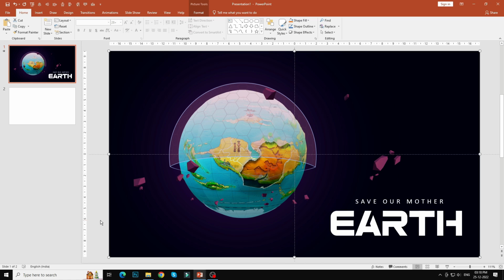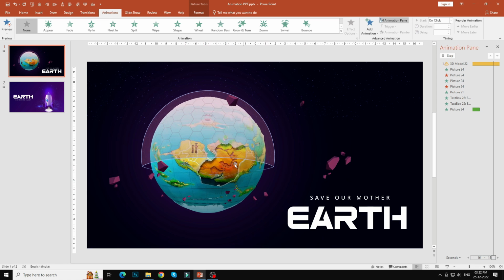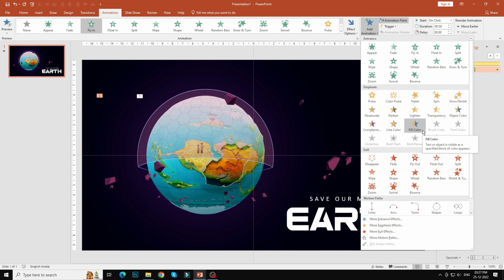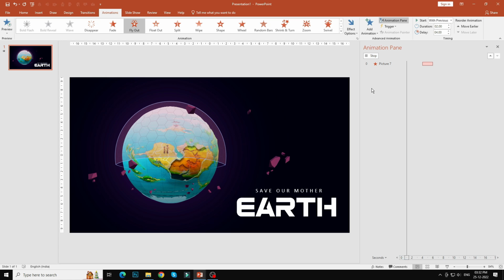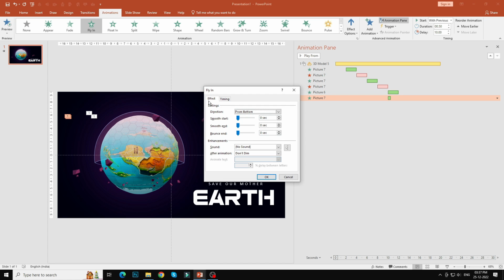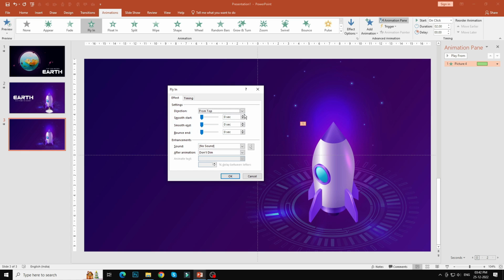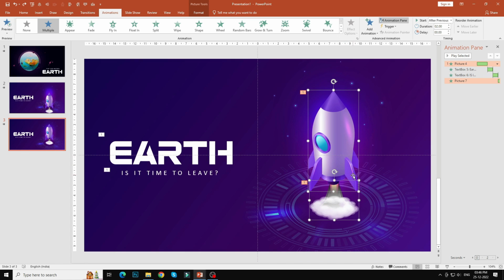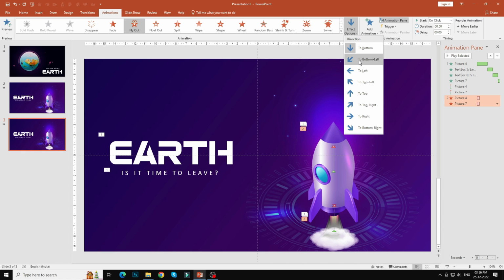🔥 How to Design & Animate 3D elements on PowerPoint | 🔥 3D PPT Animation 🔥 2023 PPT Animation 🔥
We will teach you quick & easy way to Design & Animate your PowerPoint (PPT) Slides to make your presentation spectacular, interactive and dynamic.

We are going to design a 3D space themed animation to give your PowerPoint presentations a spectacular look!

This is a very unique method to give life to your boring PPT Presentation using animations.

powerpoint
powerpoint animation
powerpoint tricks
digifreak
digifreak.in
how to animate powerpoint slides fast
how to animate powerpoint slides quickly
how to animate powerpoint slides easily
how to animate powerpoint slides fast & easy
how to animate PPT
how to animate powerpoint presentation
ppt hacks
ppt tricks
tech tips
powerpoint handout without margin
powerpoint handout print
print powerpoint
powerpoint tricks & tips